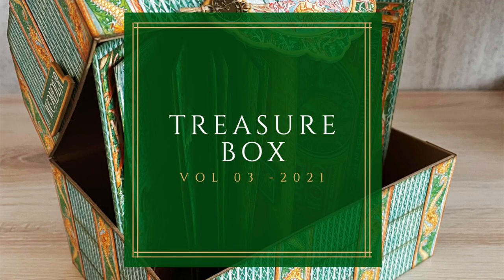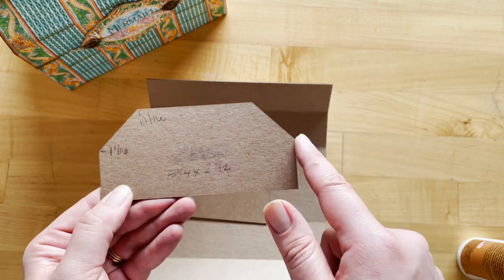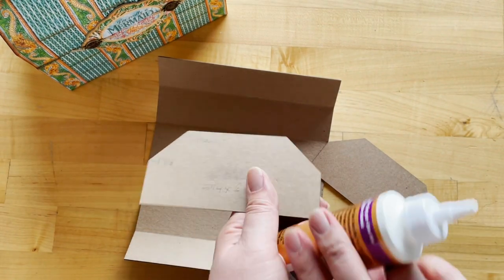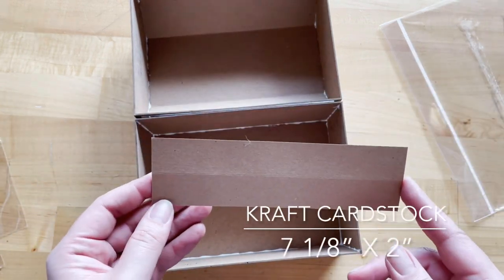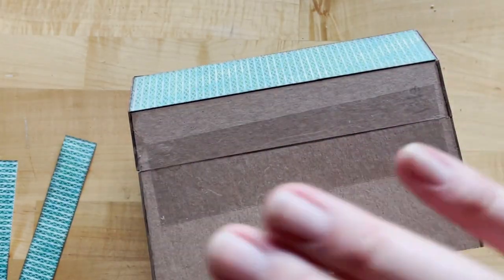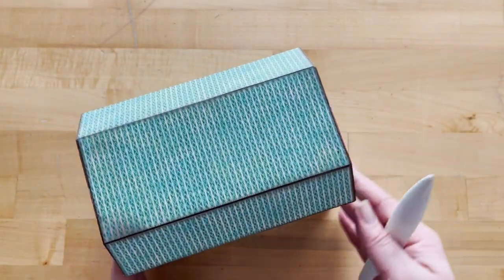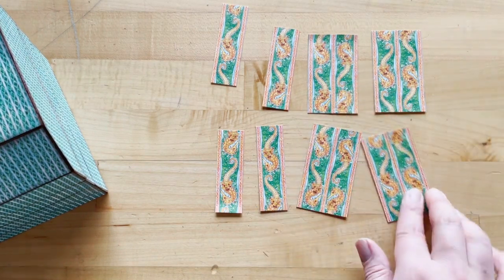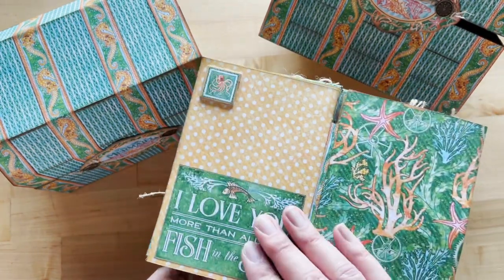DIY Treasure Box Tutorial - Voyage Beneath the Sea - Club G45 Vol 03 2021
DIY Treasure Box Tutorial
Club G45 - Vol 03 2021

 What secret treasures will you keep tucked away in this adorable treasure box? Enjoy building your very own with this Volume 3 SVG kit featuring Voyage Beneath the Sea. Not only is it super easy, but with just a few supplies you’ll create this is no time and want to make more. Imagine how you can change the look with some of your other favorite Graphic 45 papers to create a variation: A hope chest, a princess box, a masculine gift box, a table setting for a pirate-themed party, a Bon Voyage gift, and so many more ideas!

Club G45 Vol 03 Kit Includes:
Voyage Beneath the Sea - Deluxe Collector's Edition
Decorative Metal Clocks
Treasure Box Chipboard Kit
Project Sheet
Bag for each kit

Video Tutorials

Designs by Ginger Ropp, Annette Green and Maria Cole

Stay Safe & Happy Papercrafting!

**Discounts cannot be applied to kits

0:00 - Introduction

3:11 - Box tutorial

18:15 - Decorate the box